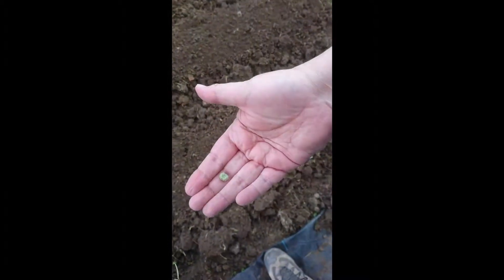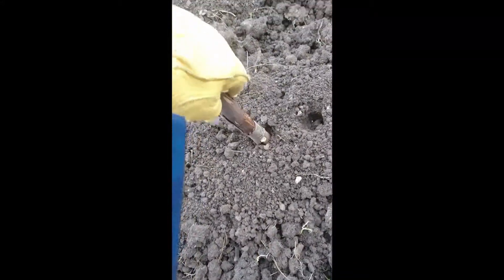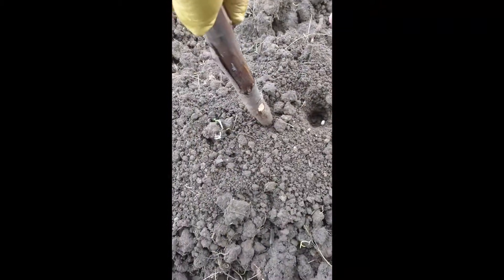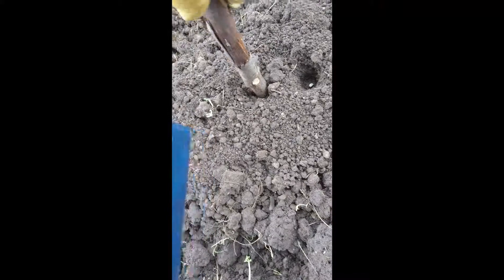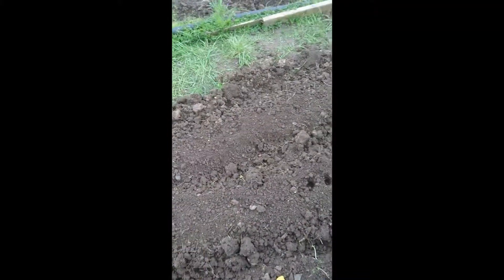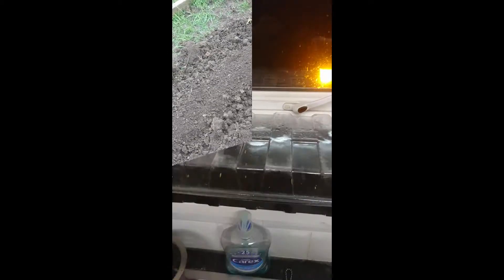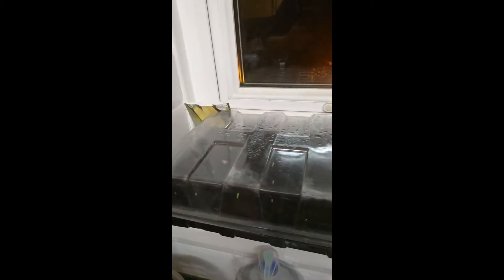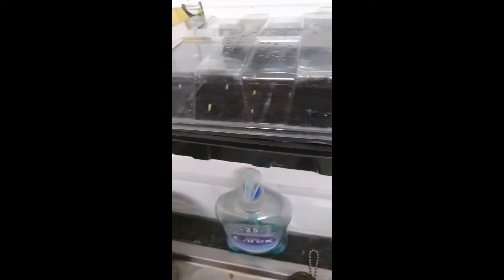Allotment Vlog 2019 04 03 (updated)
Planting Mange Tout and growing sweet corn in the kitchen